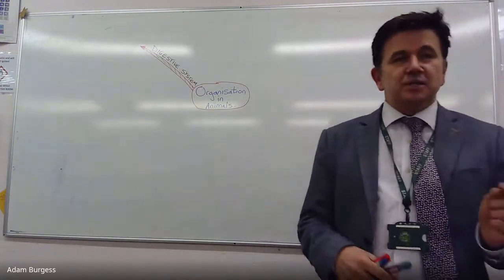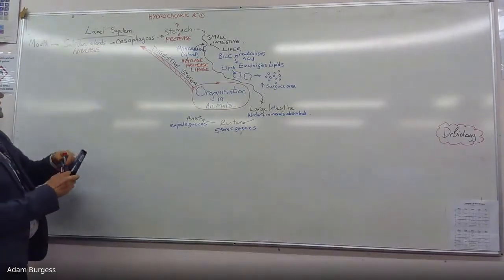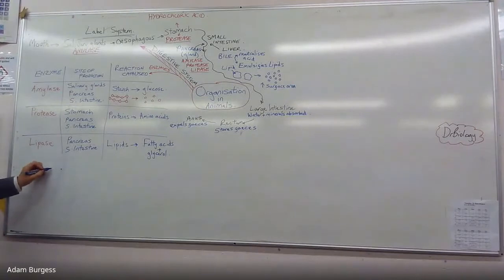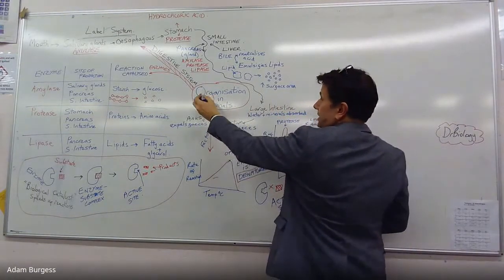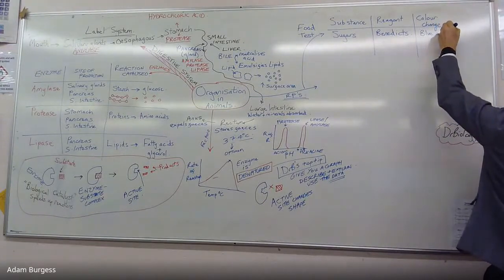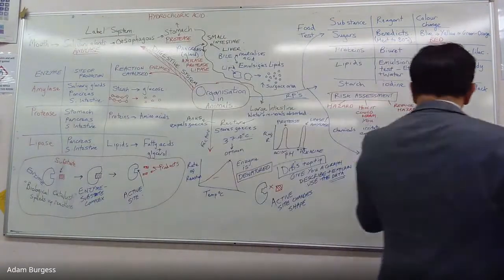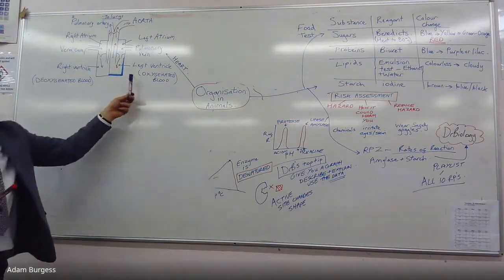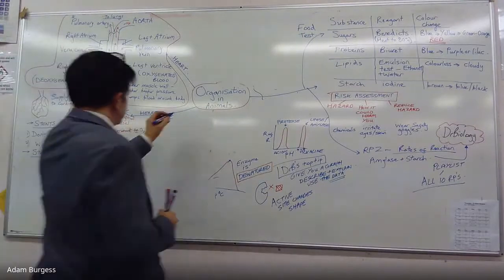GCSE Biology LIVE REVISION - Organisation in Animals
DrBiology goes LIVE!! He goes through the AQA GCSE Biology unit of Organisation in Animals. This is a LIVE revision lesson, provided for his students after school to help them prepare for their mock exams.

More LIVE lessons on different topics of Biology will follow.
Video filmed on an IPEVO visualiser, with USB mic in my School Lab.
Edited on Wondershare Filmora9